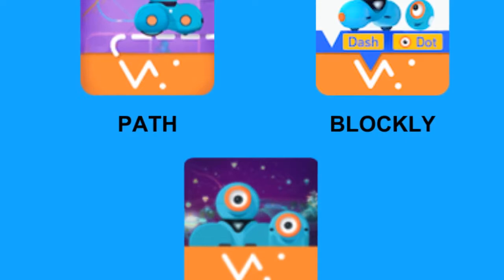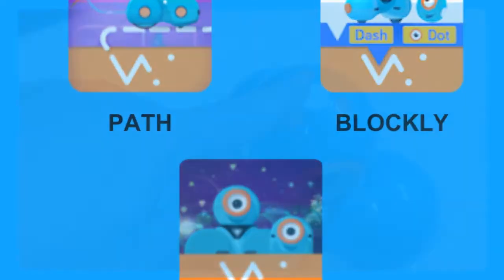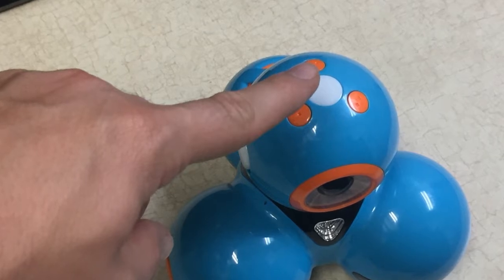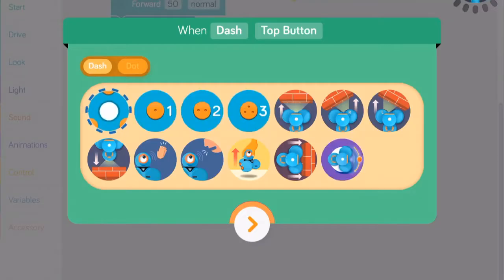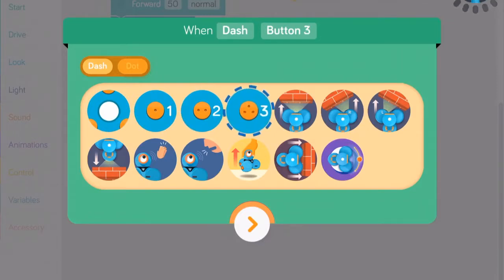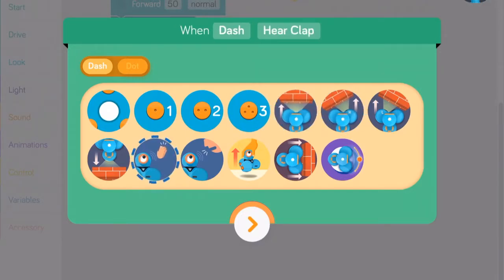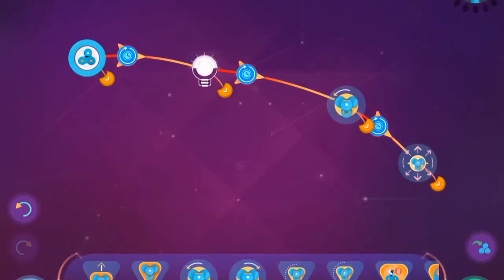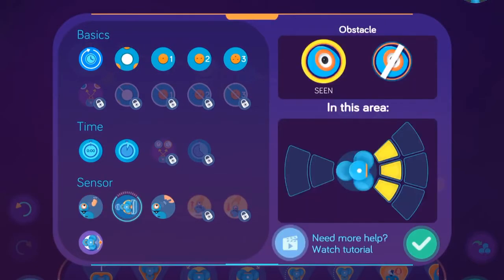Events with Dash (Path, Blockly, &Wonder Apps)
In coding, an event tells your program to detect when some external thing happens and to take an action when it does.
The Path, Blockly, and Wonder apps all allow you to use events to trigger a part or all of your program.

In Path, the event that triggers your program is pressing the top button on the robot— and it really doesn’t get a whole lot more nuanced than that.

In Blockly, you can use the “when” block in the “Start” menu to create triggers based on a wide variety of events, including when any of the 4 buttons on tip of the robot is pressed, when Dash detects an obstacle or is stuck, when it hears a clap or voice command, or even when it is picked up.

The Wonder app allows you to access all the same event triggers as Blockly, but in this app, you access these events by pressing on the triangular icon on the dotted line between states.